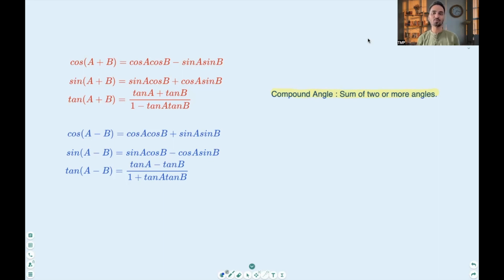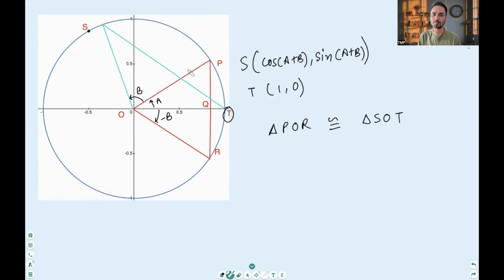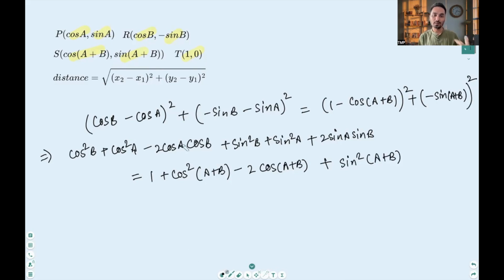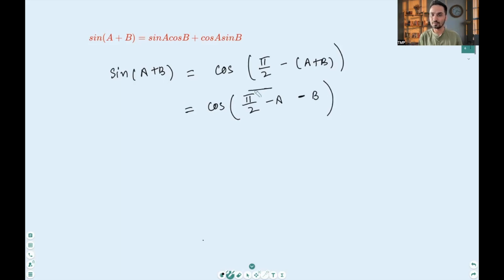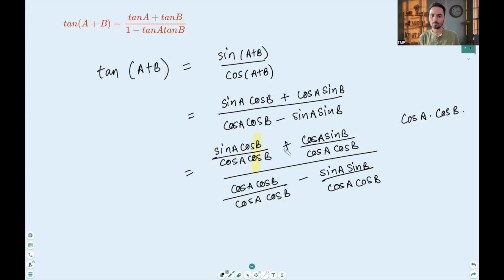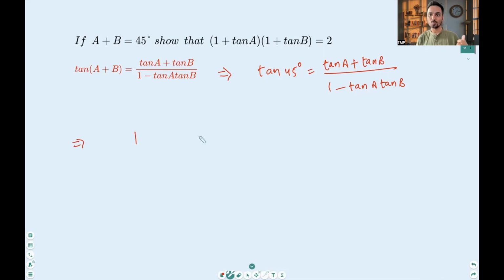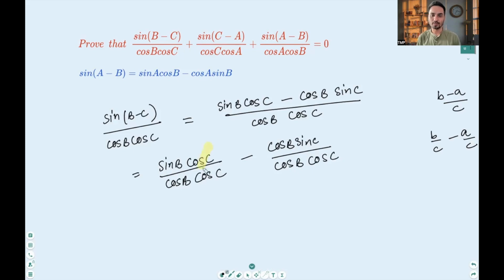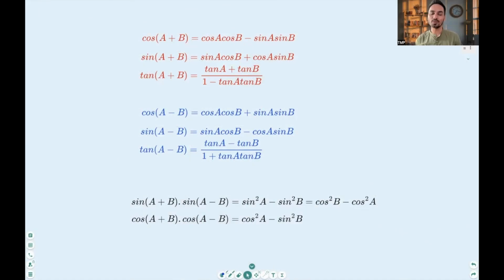Sum & Difference Formulas - Sine, Cosine, Tangent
Hey there, math enthusiasts! 🌟 Join me in this exciting tutorial where we explore the secrets behind Sum & Difference Formulas for sine, cosine, and tangent functions. 🎓✨

In this video, I'll guide you step by step, explaining the core concepts and demonstrating how to apply these formulas effectively. Whether you're a student gearing up for exams or someone passionate about enhancing your math skills, this tutorial is tailored just for you! 💡🔍

- Understand the fundamental Sum & Difference Formulas for sine, cosine, and tangent.
- Learn how to apply these formulas to simplify trigonometric expressions.
- Explore real-life examples and problem-solving techniques.
- Gain confidence in tackling advanced trigonometry problems involving angles and functions.

Join me on this mathematical adventure as we explore real-life examples, tackle challenging problems, and boost our confidence in solving trigonometric equations. Let's make trigonometry not just understandable but also FUN!

Together, let's conquer the complexities of trigonometry and make math an enjoyable journey. Happy learning! 🌈📐